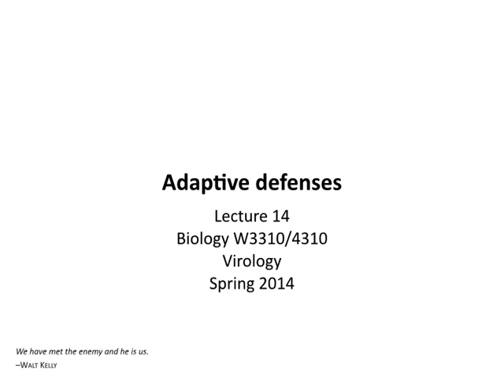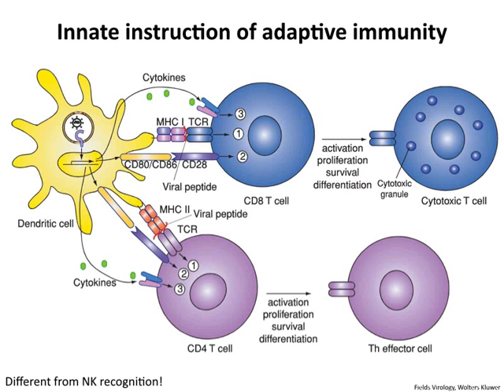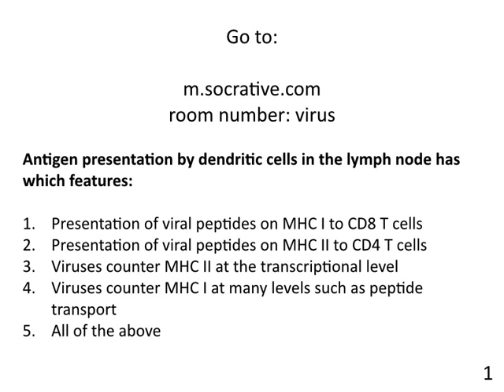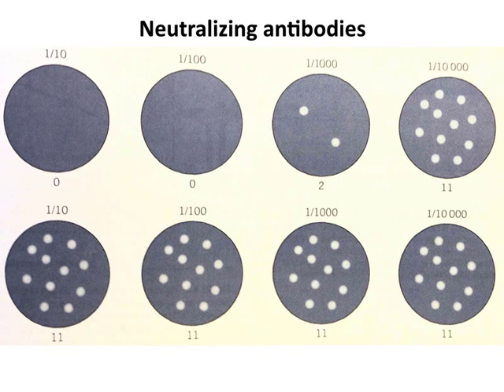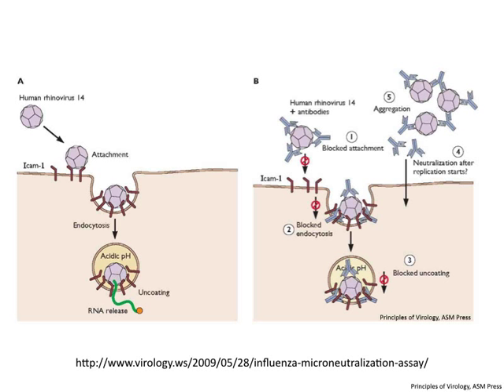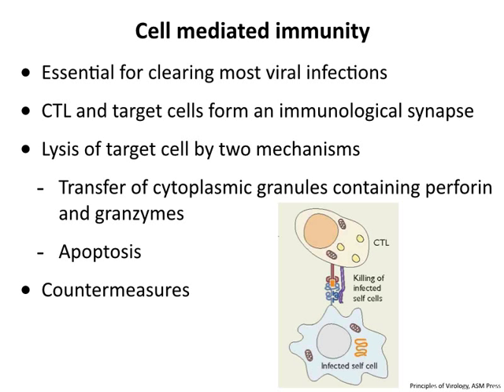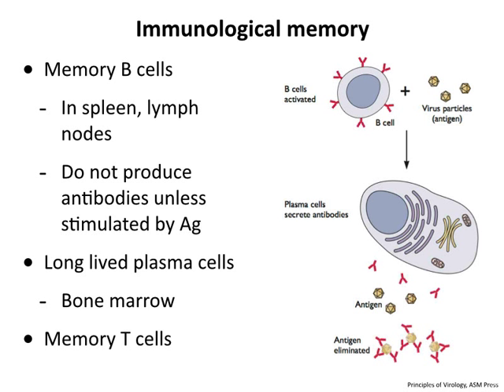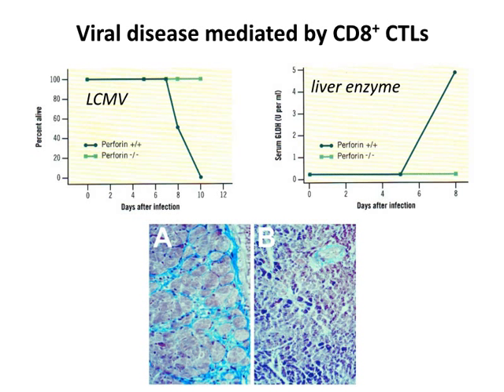Virology 2014 lecture #14 - Adaptive defenses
A description of adaptive immunity, which is tailored to the pathogen and retains memory. We cover how dendritic cells instruct the adaptive response, how peptides are presented to T cells via MHC class I and II molecules, the properties of antiviral antibodies, memory, and immunopathology - how the immune response causes disease.